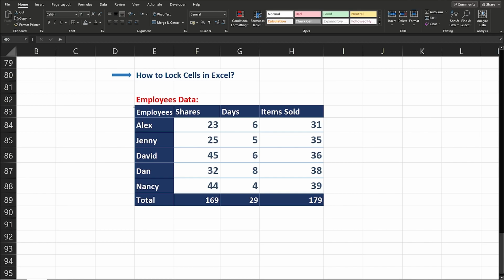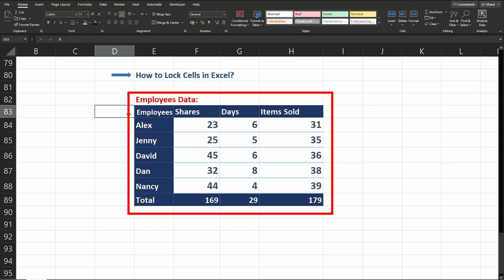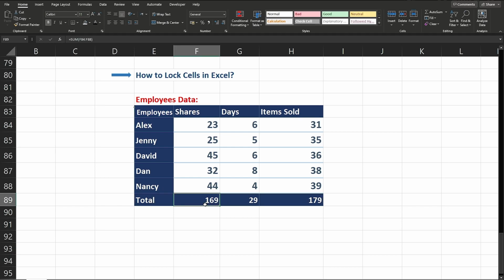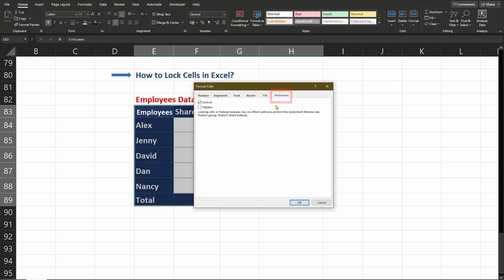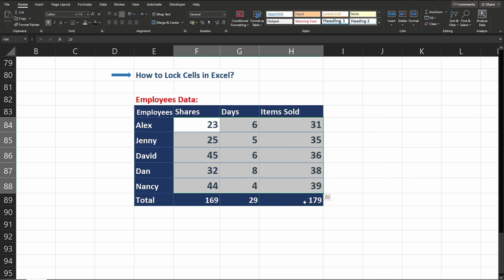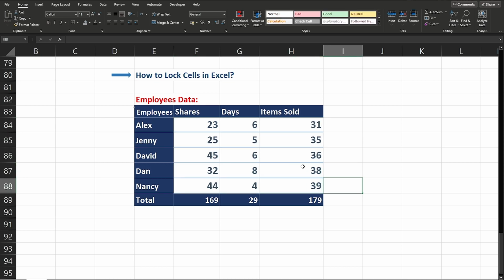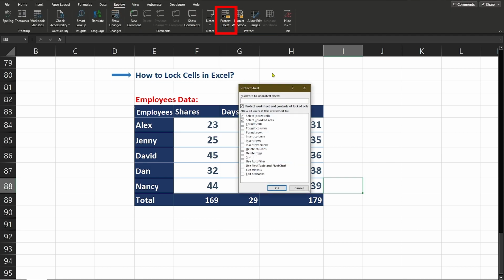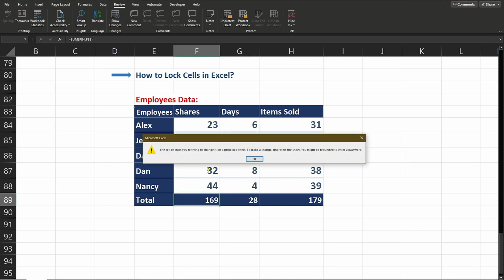How to Lock Cells in Excel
In this video I'm going to show you how to Lock Cells in Excel.

By watching our short simple step-by-step video tutorials, you will learn every step needed to complete all of your tasks.